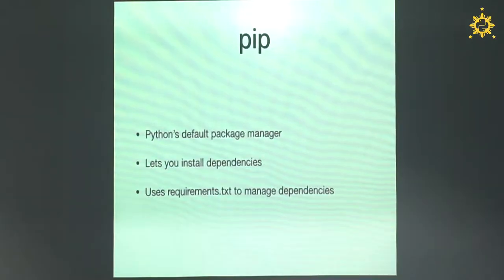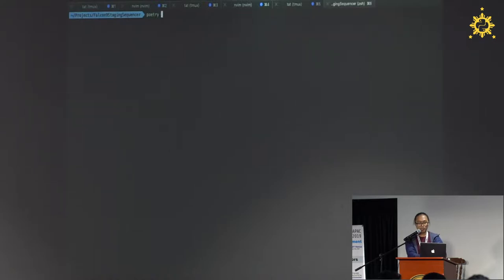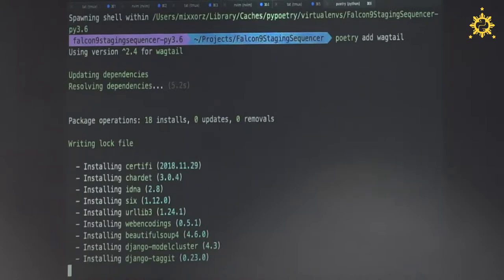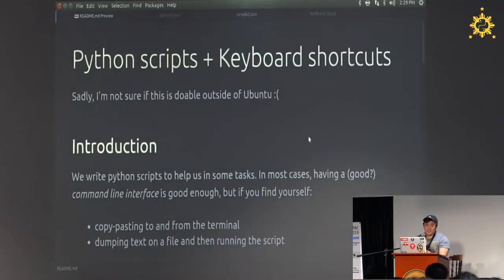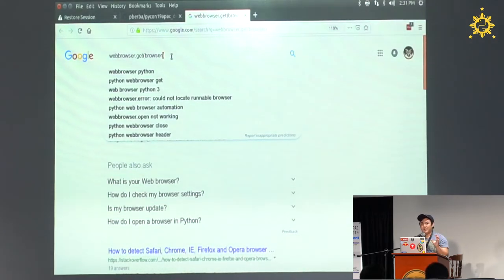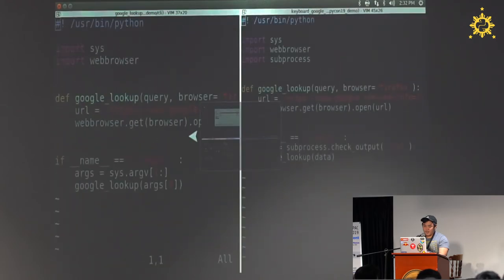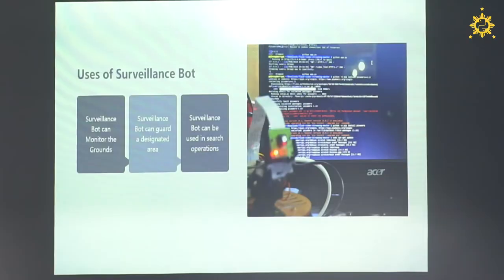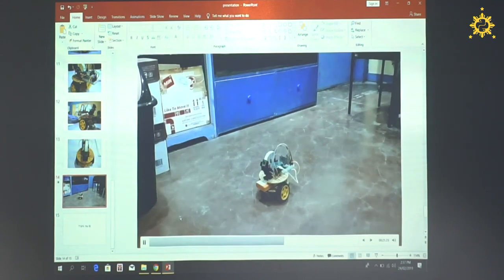Pycon APAC 2019 - Lightning Talks Part 3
Lightning Talks are an informal, impromptu ~5-minute presentation where anyone from the attendees can speak about any Python-related thing they want.

PythonPH has an initiative: we believe that anyone can make a product with Python. But no one will know unless you show it off to everyone.

On day 2, you can have the chance to show off your project. Just sign up at the help desk table and we will give you 5 minutes to awe everyone with your work. It will be your chance to shine!

Your program can be simple, you might have made a product that is related to the Python ecosystem, or you want to show off what you have done to the community that involves Python. As long as you are passionate about your project, we will give you the chance to show us your work.

A little warning: since we only have limited time, we can't have everyone talk. So sign up as soon as you get to the venue and ready yourself for the day.